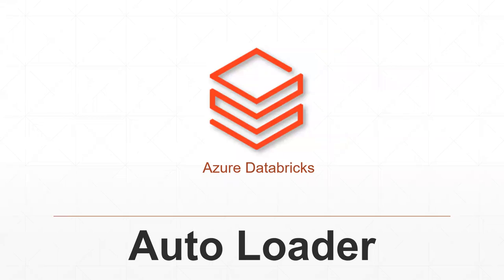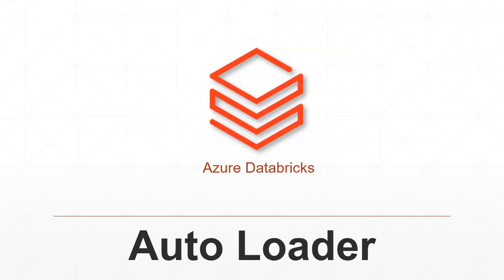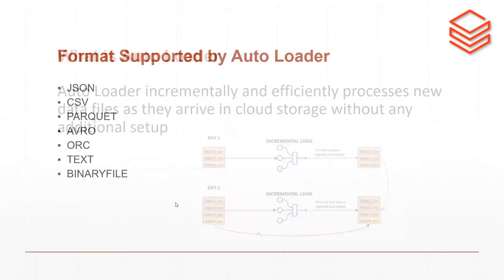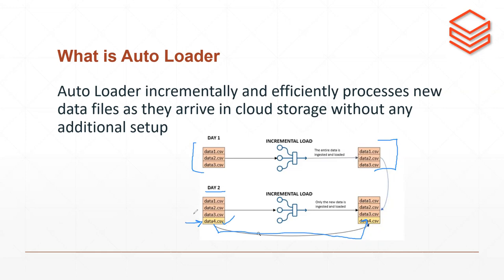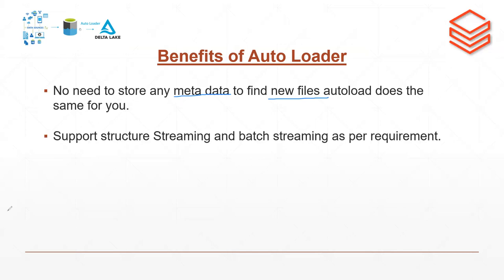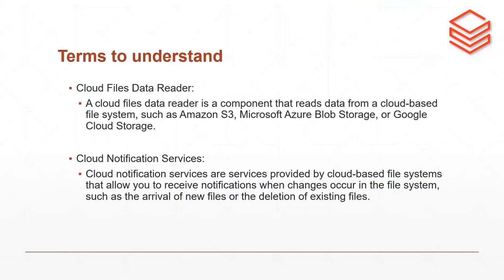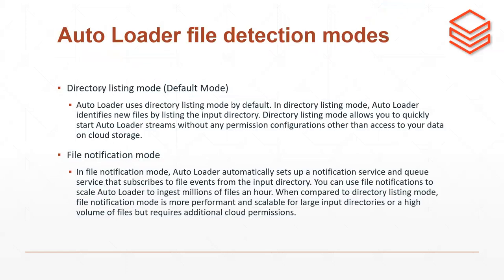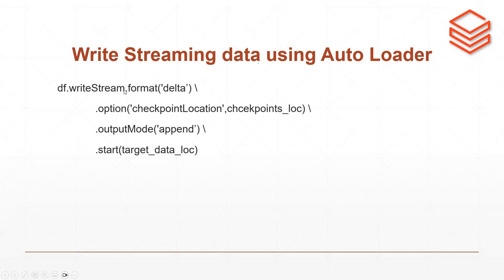Azure Databricks # 27:- What is Autoloader in Databricks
- What is autoloader
- autoloader in databricks
-Mode in autoloader
-Autoloader directory mode
- databricks Auto Loader
- File notification mode for databricks auto loader
- databricks notebook for autoloader
-databricks tutorial
-learn databricks